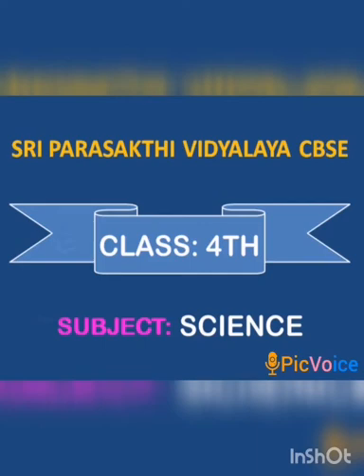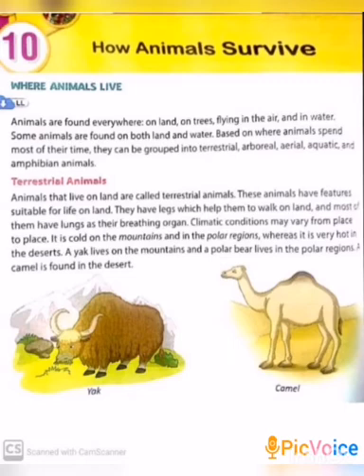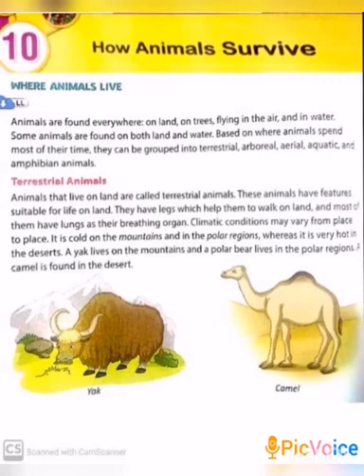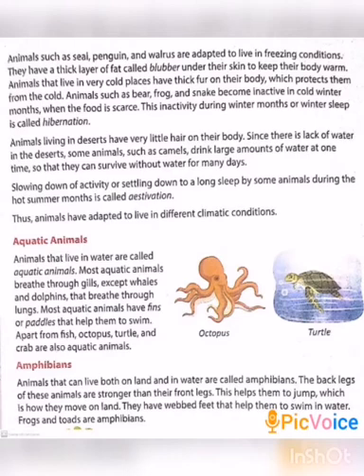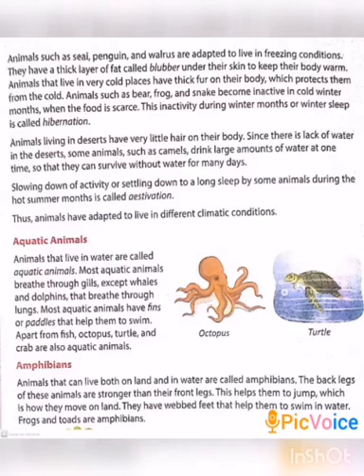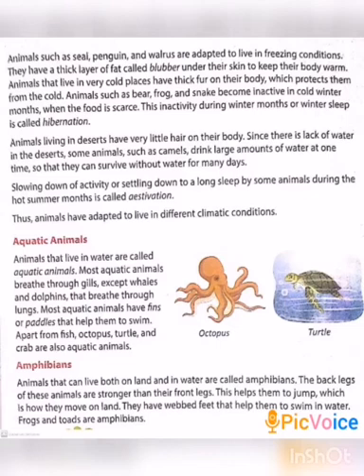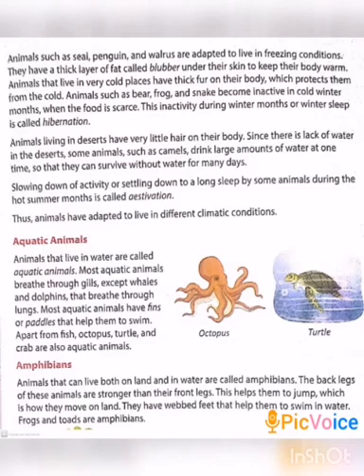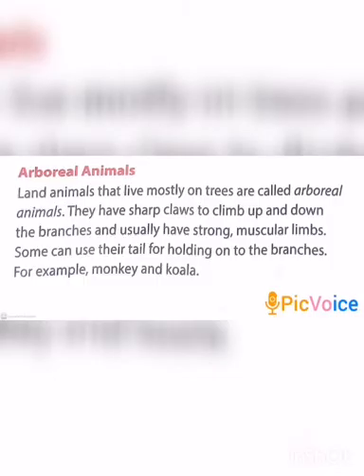SRI PARASAKTHI VIDYALAYA CBSE